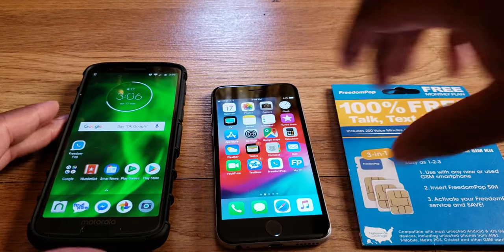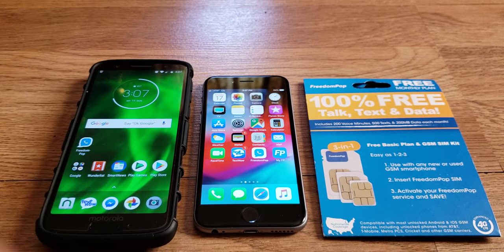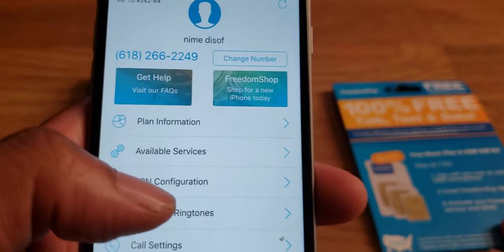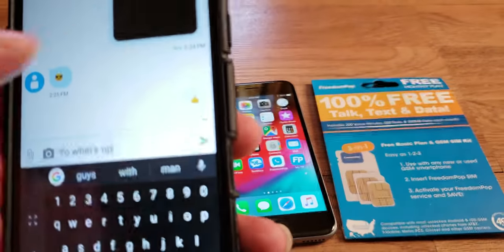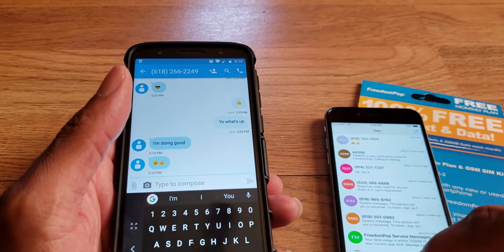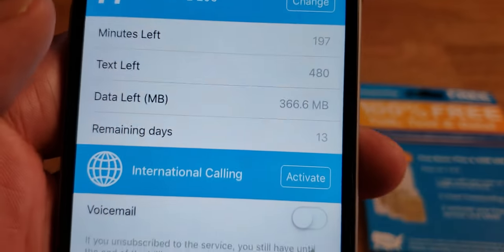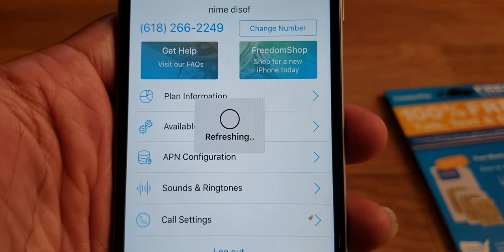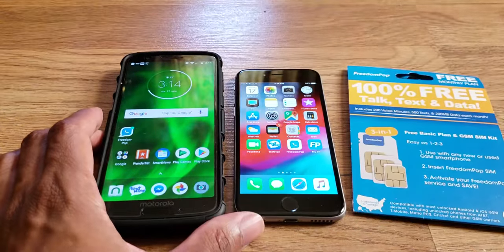How To Call and Text 100% Mobile To Mobile Free Data Free Freedompop 2018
Hey guys in this video I show you 2 key ways on how to call and text 100% free with no limits and only using 1 app for Android and iOS.  This trick can work over Wifi or with the Freedompop Free internet and phone service.

Use this URL to sign up to FreedomPop and earn FREE Internet!!!